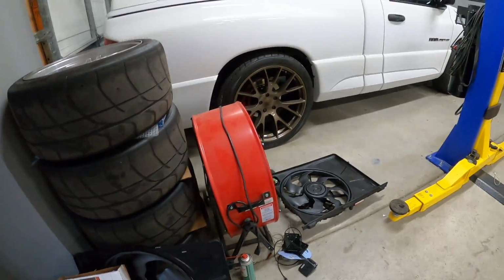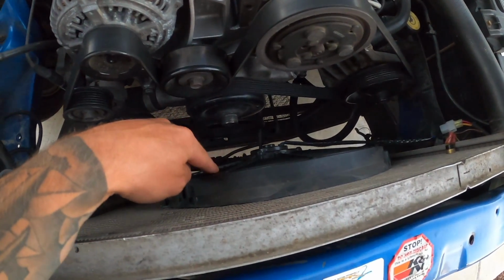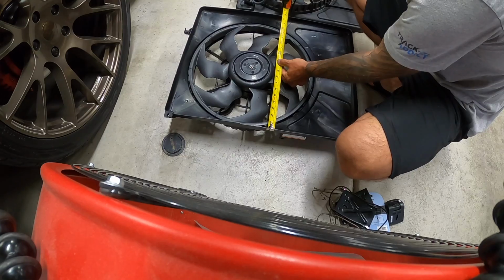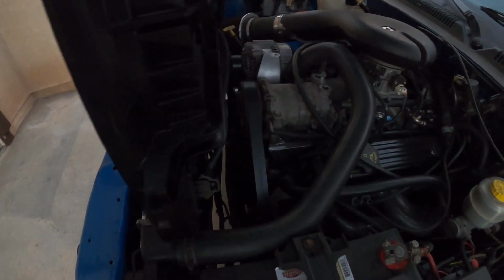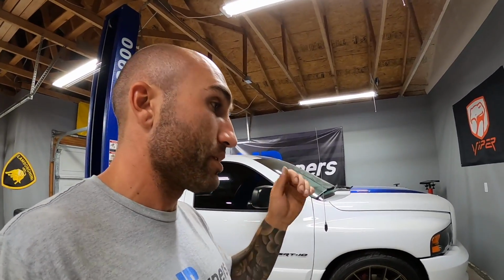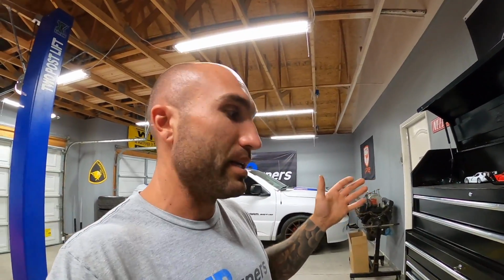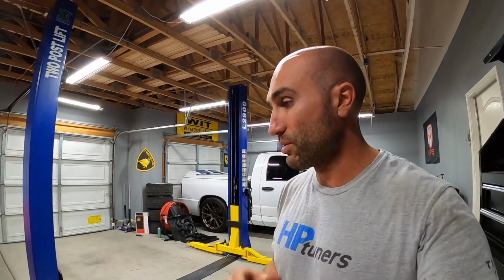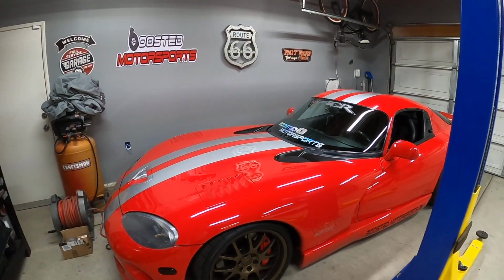IT DIDN'T FIT ON THE TRUCK | BOOSTED VLOG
We checkout a few parts for the Dodge Dakota R/T but it didn't fit and we discuss some other news on all the vehicles on the channel and truck projects as well as the plans for the Dodge Viper GTS ACR.